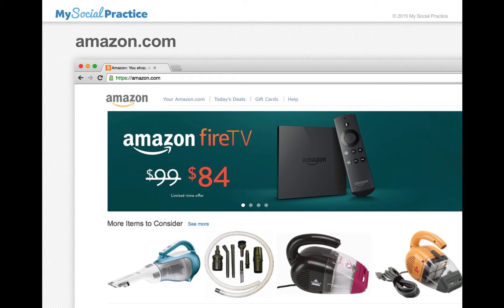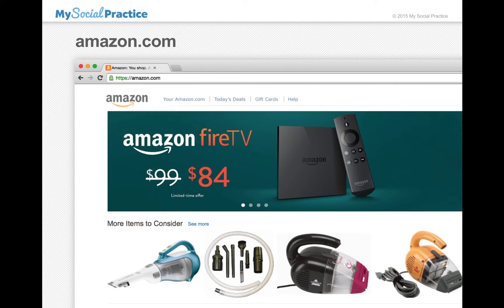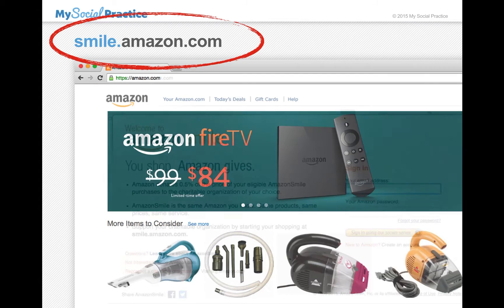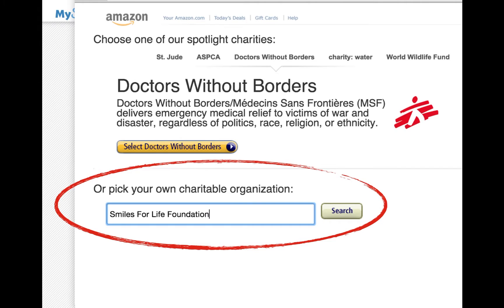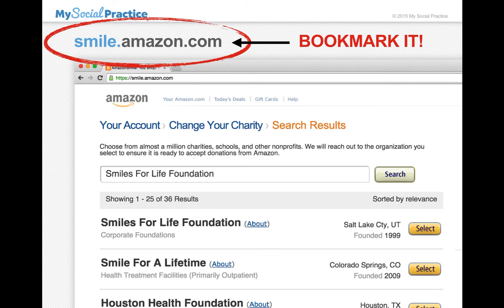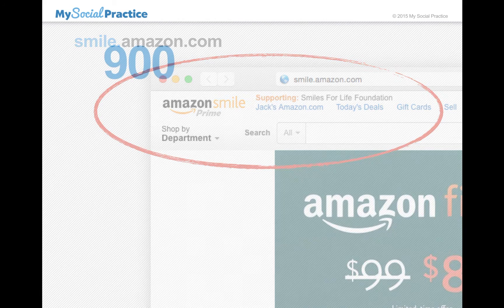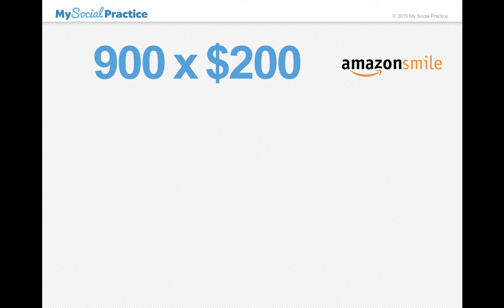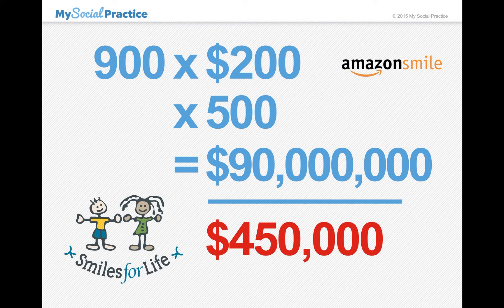Smiles For Life And Amazon Smile